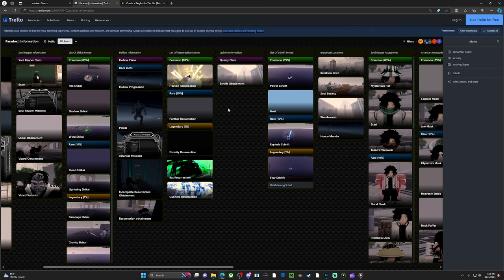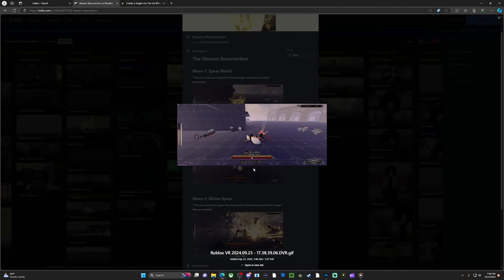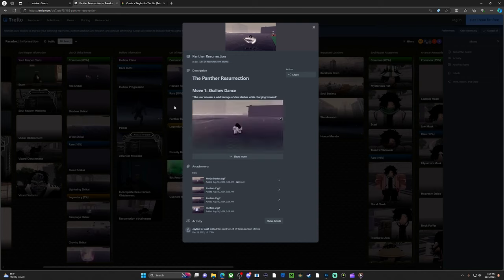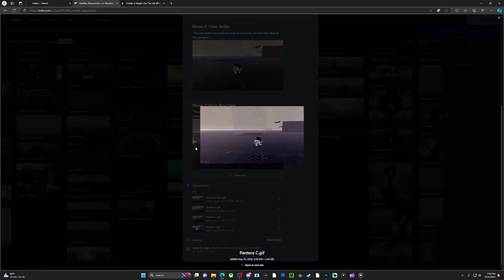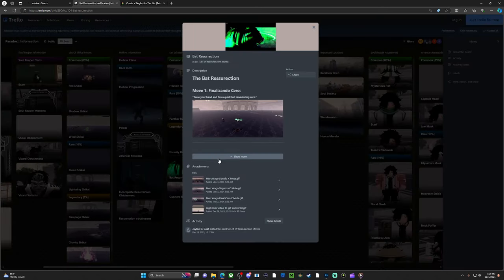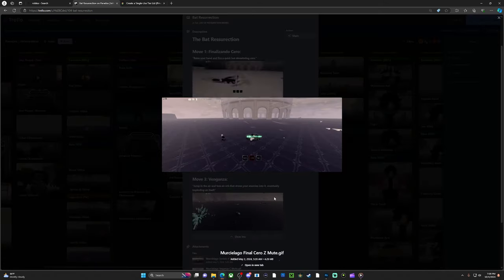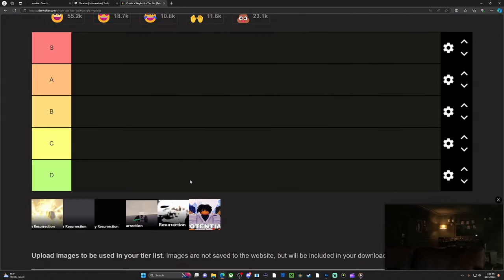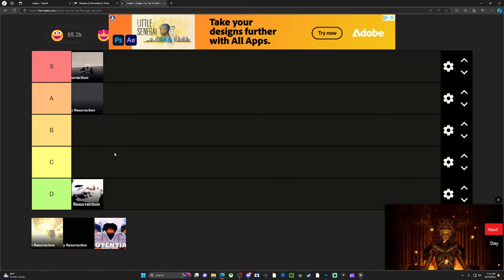PARADOX BEST RESSURECTION TIER LIST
game link:

comment something